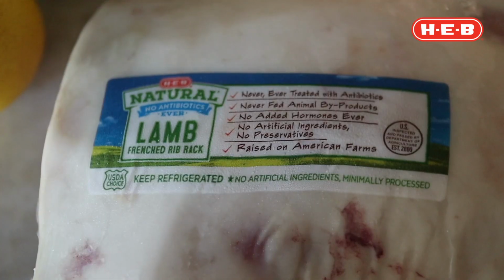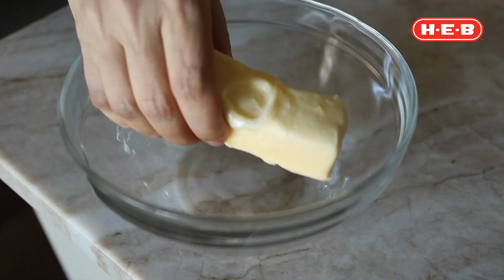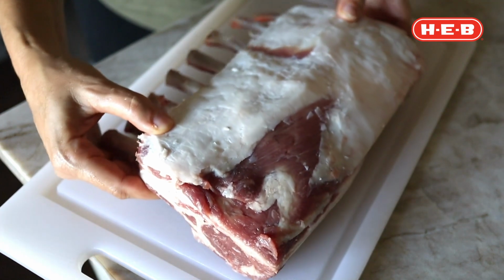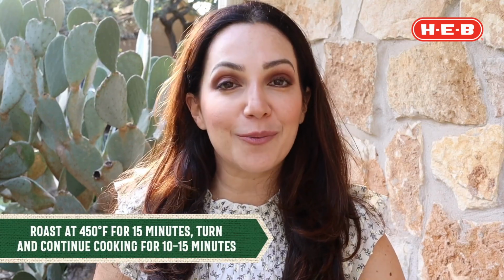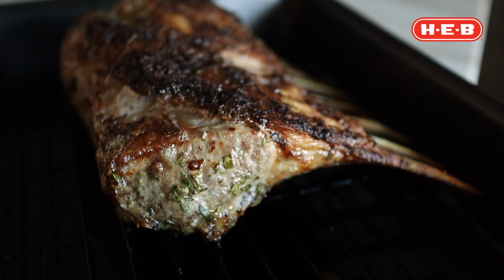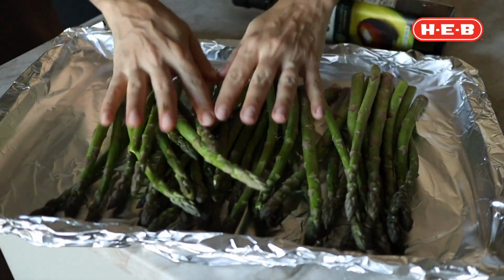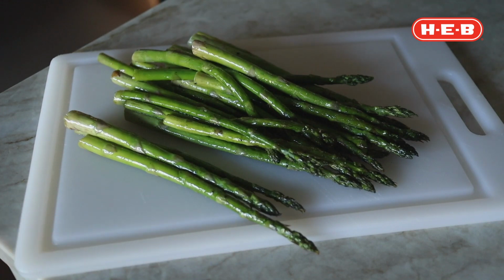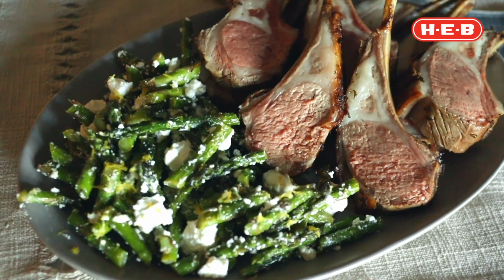Herb Butter Crusted Rack of Lamb with Jess Pryles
Hardcore Carnivore, Jess Pryles shares her recipe for this delicious and decadent rack of lamb, paired with the easiest sides.

INGREDIENTS:
1 x 8 bone Natural lamb rib rack  (2.5-3lb)
4 oz salted butter (1 stick), softened
1 tablespoon fresh thyme leaves
1 tablespoon fresh oregano leaves, chopped
1 tablespoon fresh tarragon leaves, chopped
20 oz fresh asparagus
1 tablespoon Avocado oil
2 teaspoons olive oil
Zest & juice of one small lemon
4 oz feta, coarsely crumbled
Kosher salt
Black pepper

METHOD:
1. Preheat an oven to 450°F.
2. In a bowl, combine the butter with the thyme, oregano and tarragon. MIx to incorporate well.
3. Season the lamb rack with salt, then spread the butter over the top and the sides to cover completely.
4. Place the lamb into a roasting pan with a rack at the bottom, butter side up.
5. Place into the oven, and roast for 15 minutes, then rotate the pan for even cooking and cook a further 15 minutes. The lamb is ready when it reads 135°F internal temperature on a meat thermometer.
6. When the lamb is cooked, remove from the oven and cover loosely with foil to rest.
7. Lay the asparagus on a single layer on a baking sheet. Drizzle with avocado oil and season with salt and black pepper. Broil for 10 minutes on high, turning once during cooking.
8. Allow asparagus to cool slightly, then cut into 3-4 pieces per spear. Place into a large bowl along with the lemon zest and juice, olive oil and feta. Toss to combine.
9. Cut the lamb between each bone, and serve on a platter with the asparagus salad.